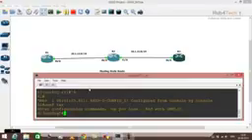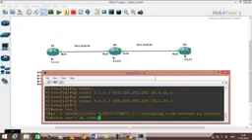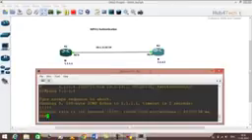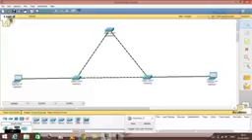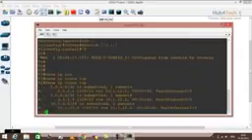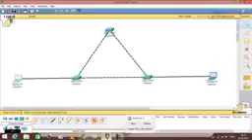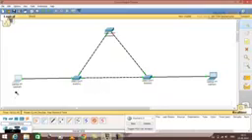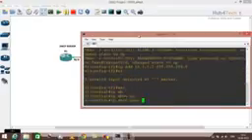10 CCNA R u0026S Tutorial Course Floating Static Route YouTube